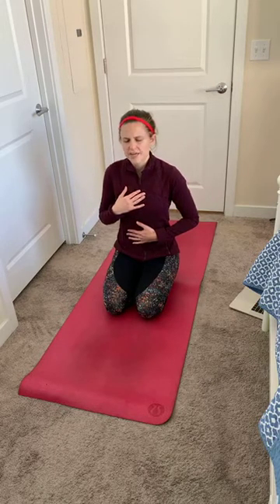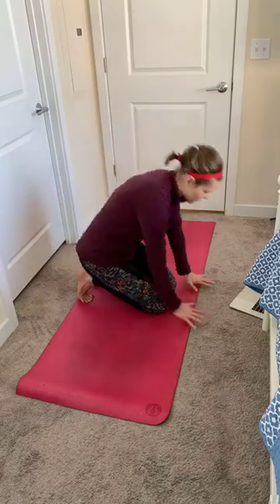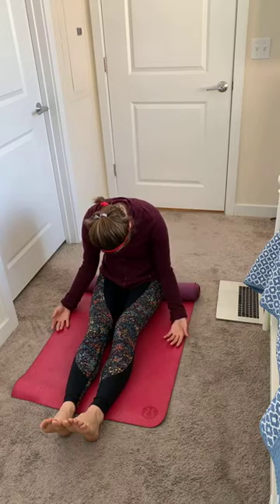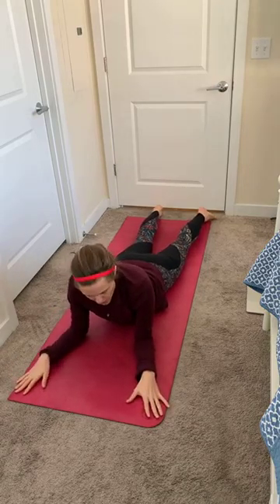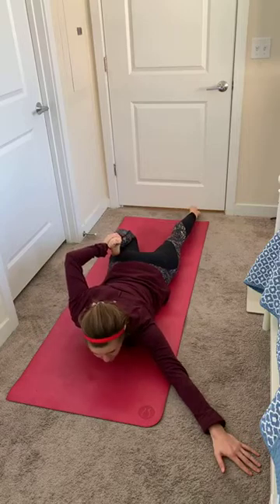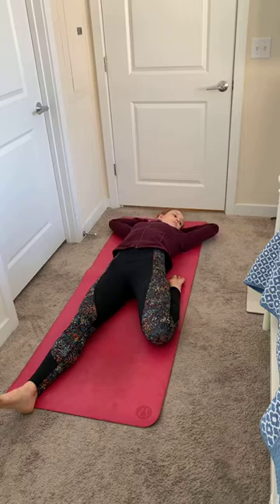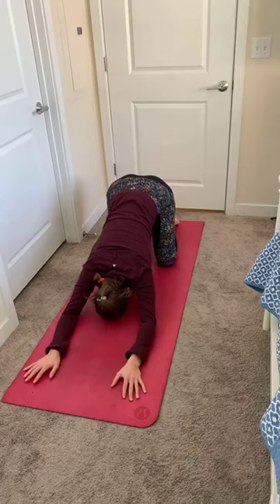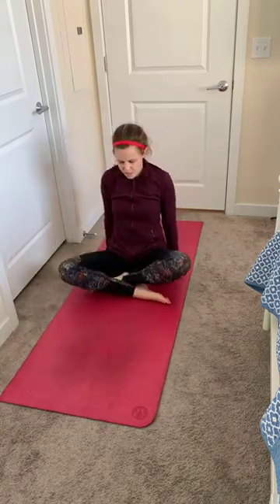60 Min Yin Yoga Class - Sunday, 3/22/20 - 1:00 PM EST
Do yin yoga with me!

No props are needed.  I stream all my classes on Twitch or Instagram (@sandi_gohn).

All proceeds collected from the original live-streamed day of this class will be donated (50% each) to a nonprofit that supports humane animal care as well as the COVID-19 Yoga Heights' Teacher's fund, to support yoga teachers who have lost some of their income due to the pandemic.